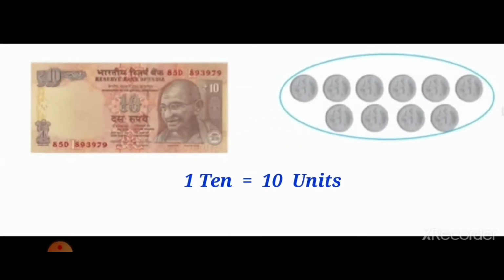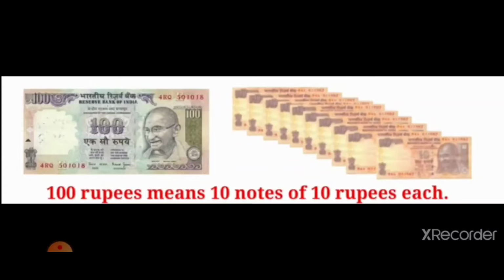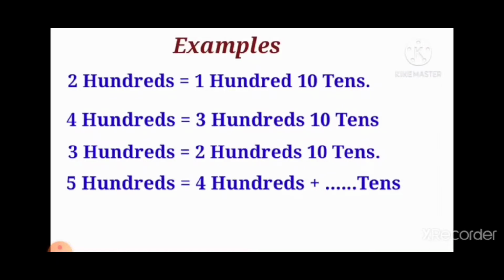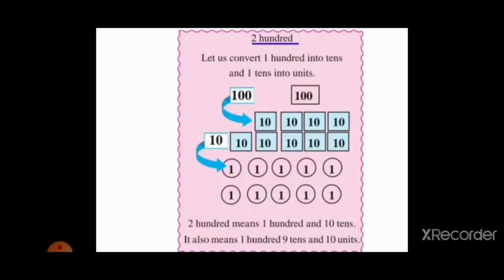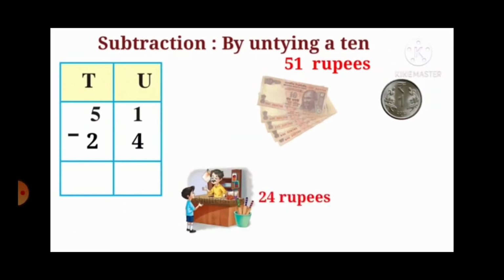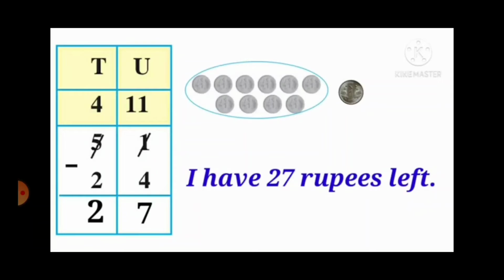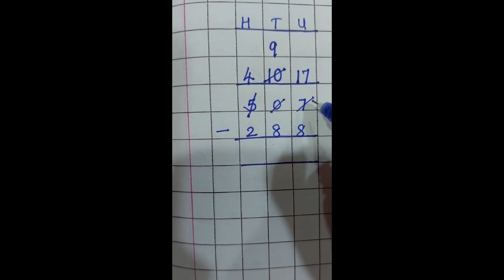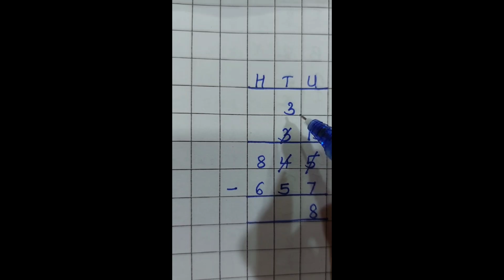Subtraction by Borrowing.